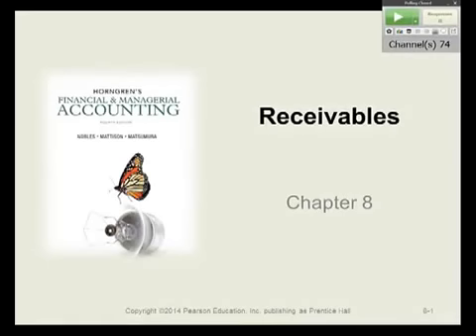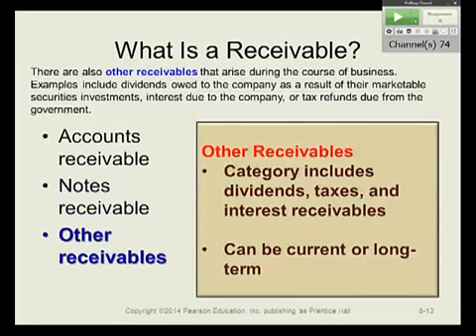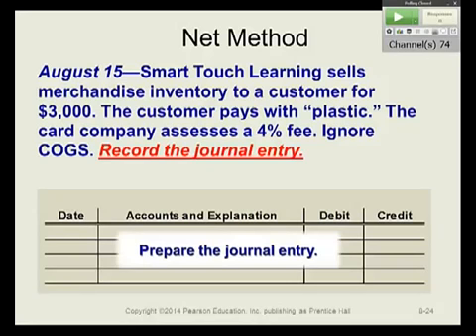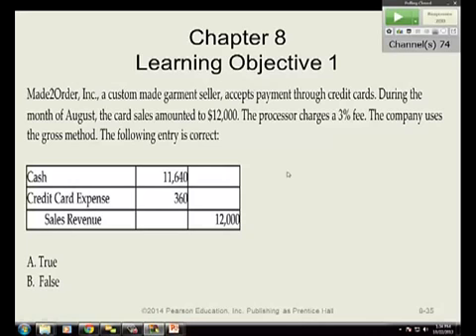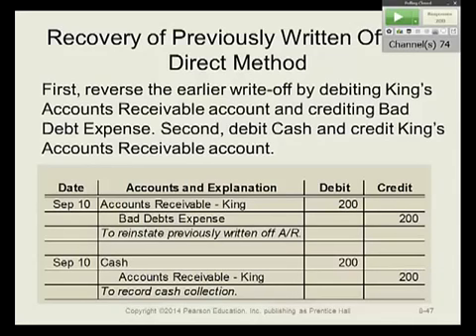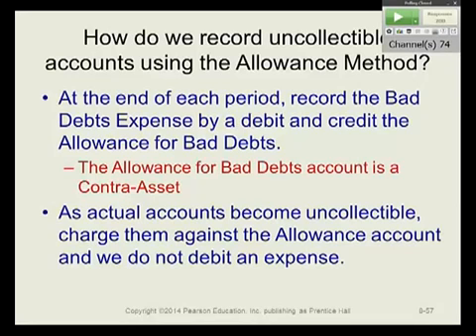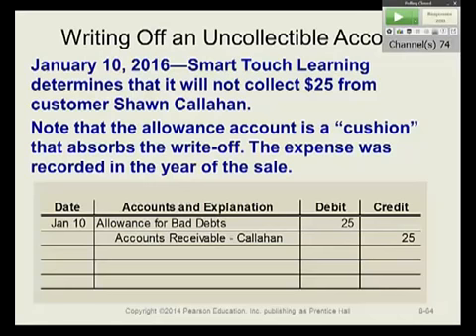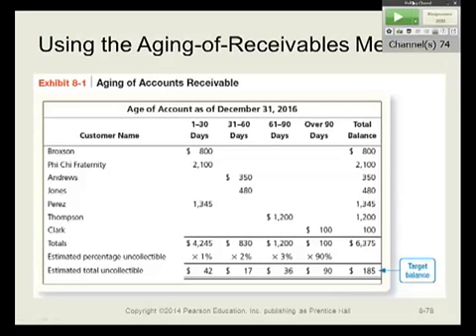Chapter 8 2 Intro to Financial Accounting Receivables